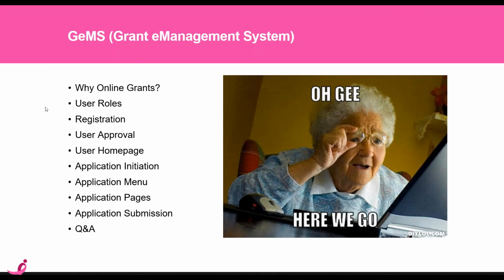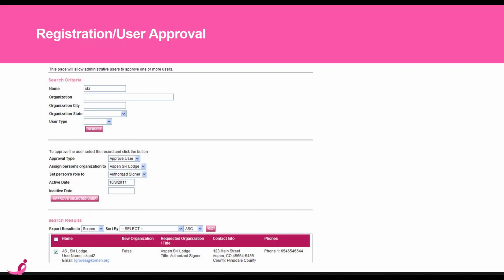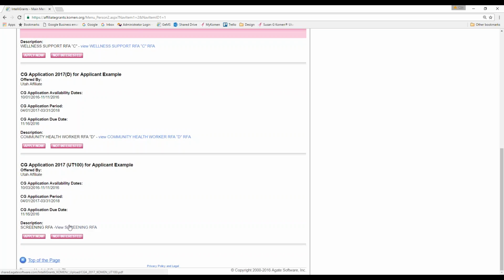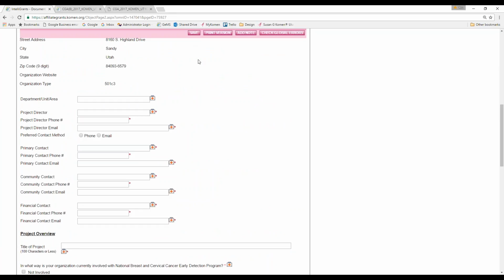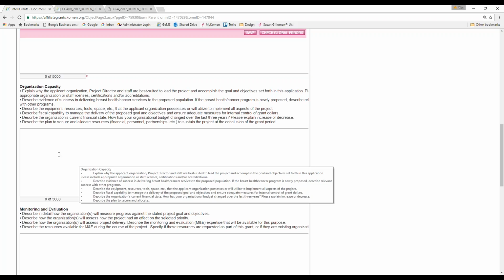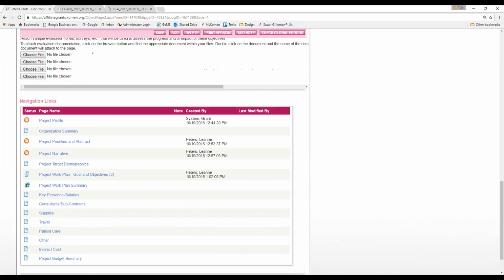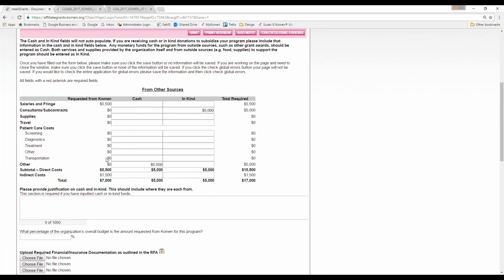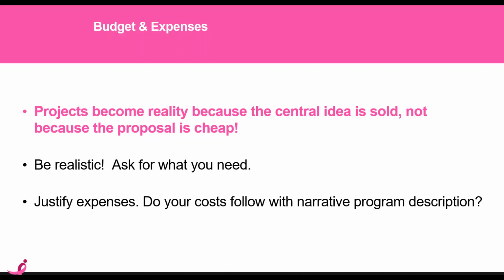2017-2018 GeMS tutorial